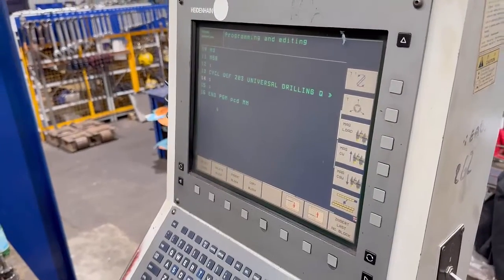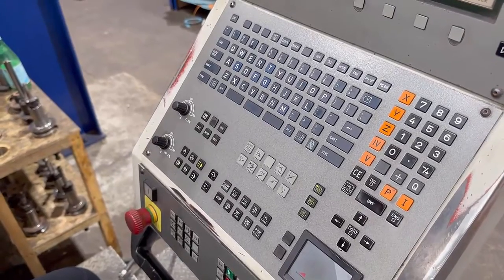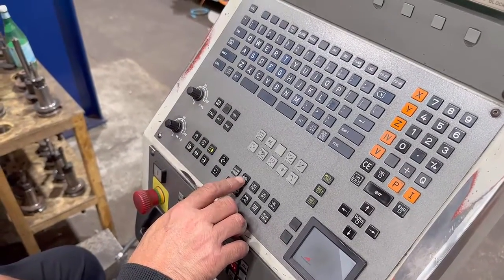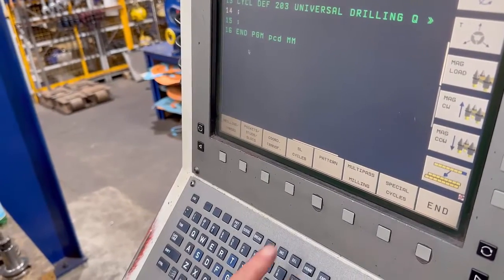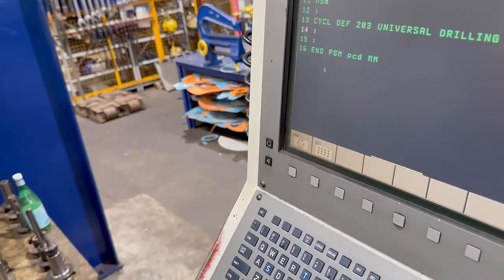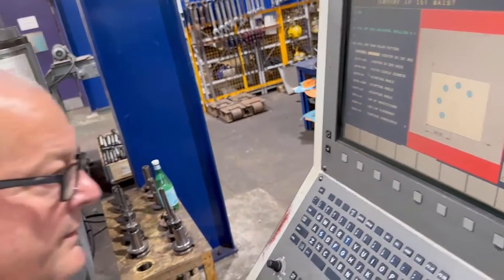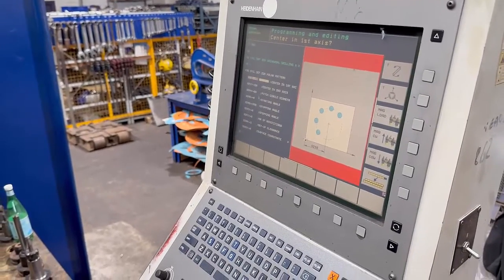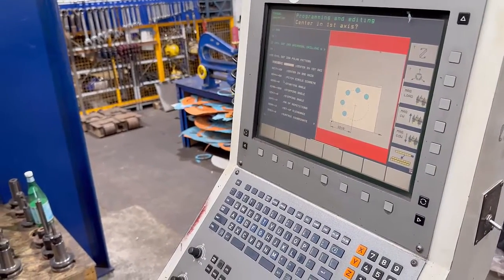Heidenhain Circular Pattern of Holes iTNC530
This is part of a live training session on a Hartford trunnion type CNC Milling machine with a Heidenhain iTNC 530 control.
Whilst this training is specific to this customer it will still be useful to most people.
This customer uses the machine for one off parts. They have disabled the tool changer so there are no tool lengths stored.
They only store the tool radius for the graphics to work.
A lot of the programs only use one tool. For each tool they set reset the Z datum to the top of the part.
This method won’t be productive to most people.
This video shows how to program a bolt hole circle of holes.